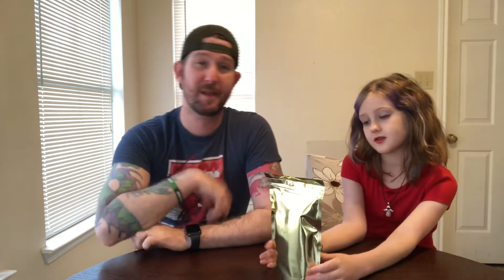Firecrackers from Inferno Candy Co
Remember those little packages of cheese and peanut butter crackers? Well let’s look at Inferno Candy Co take on it!